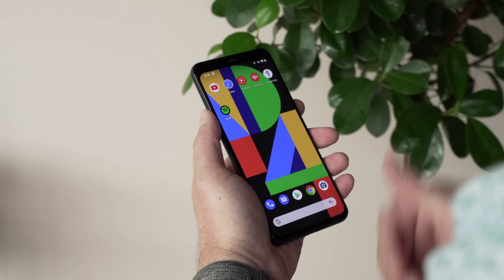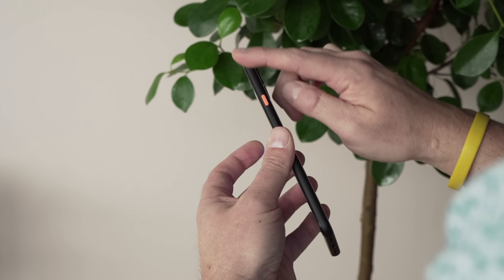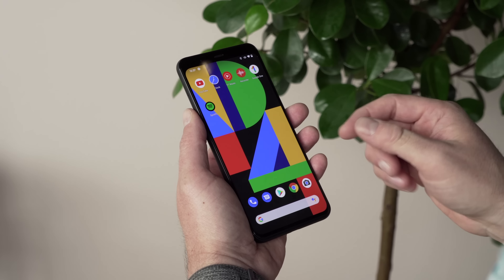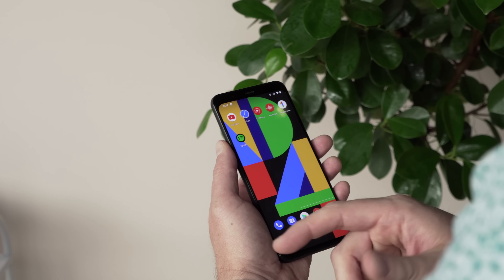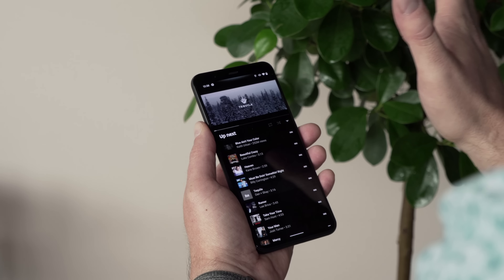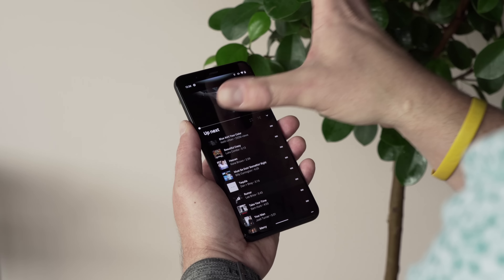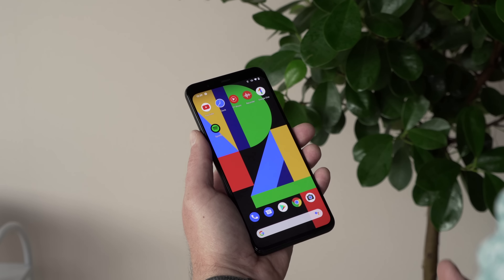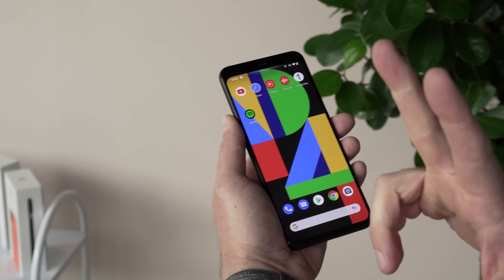Google Pixel 4 XL Hands-on & First Impressions